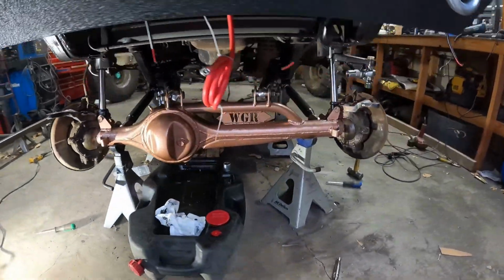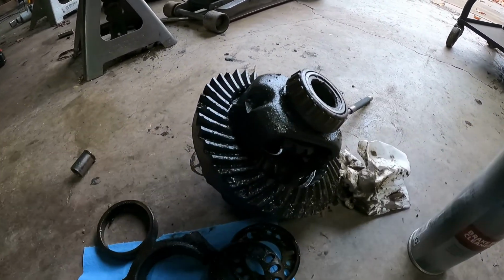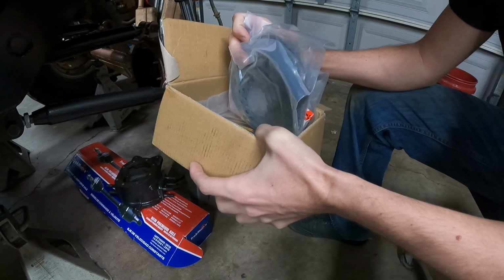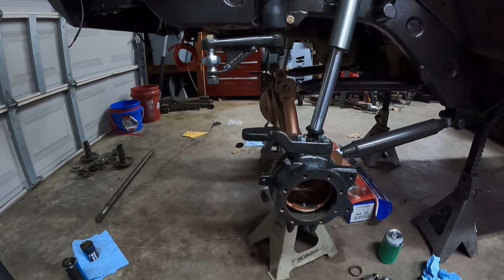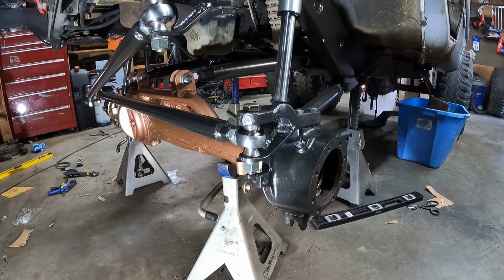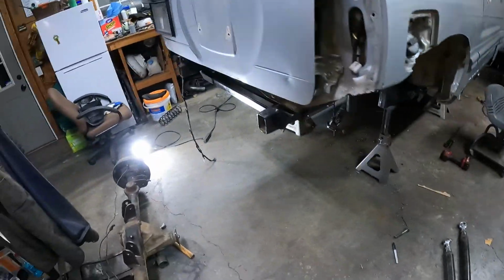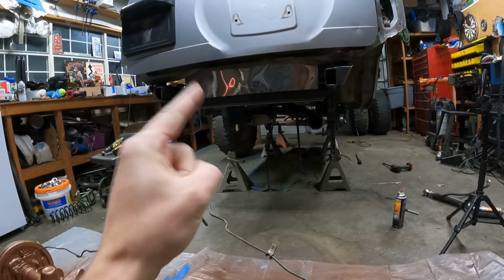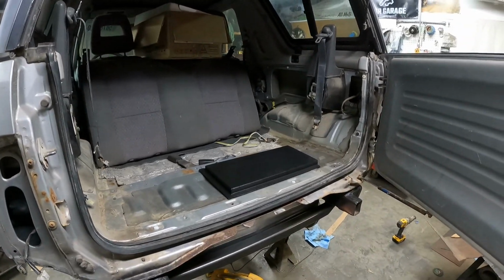More progress on the Toyota Axle swapped TRACKER!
Knocked out the steering links, knocked out the inner fender wells, knocked out rear axle final install!  Really moving in the right direction!